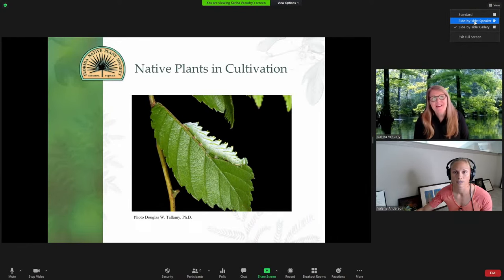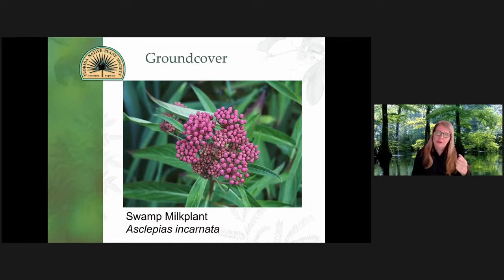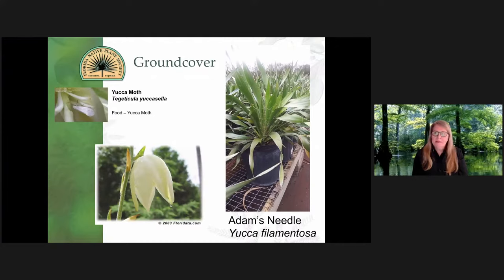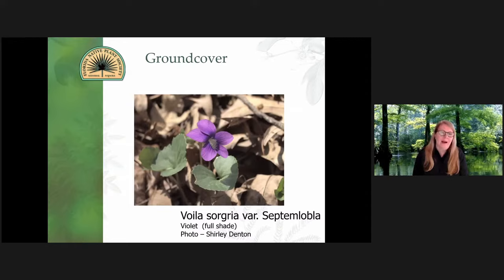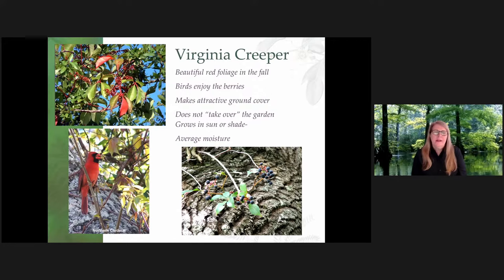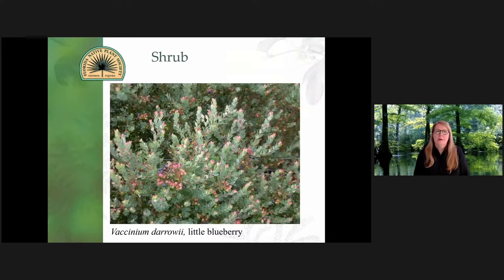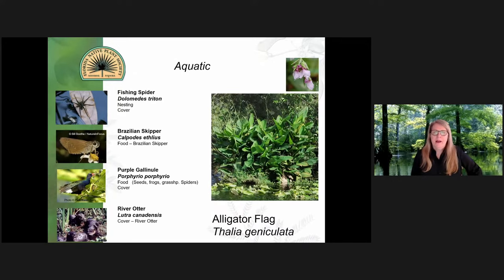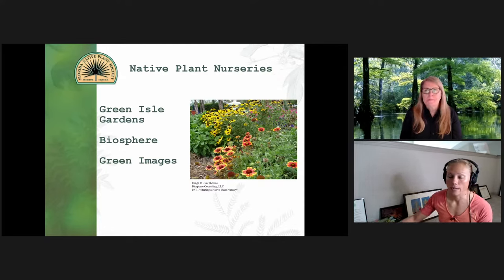Native Florida Landscape Design Part 3 - Commercially-Available Natives with Karina Veaudry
This is the final segment of a three-part series with Karina Veaudry on Native Florida Landscape Design. In this segment Karina will go through some species of native plants that have high habitat value and are commercially available.

Karina Veaudry is a Landscape Architect and the President of the Pine Lily Chapter of the Florida Native Plant Society.